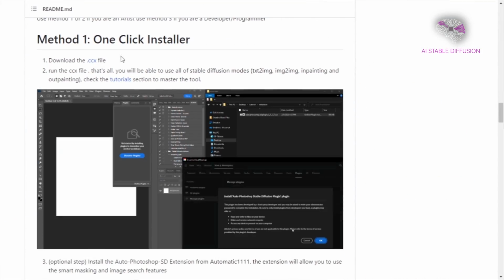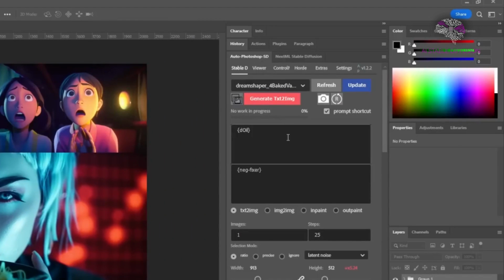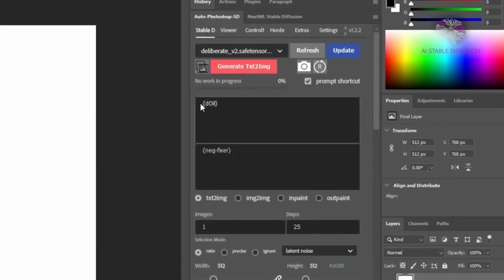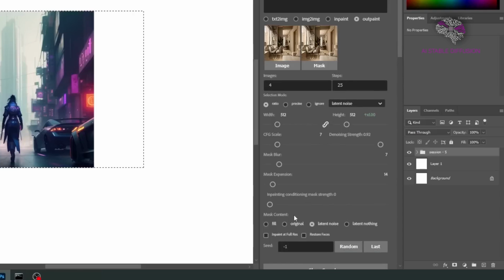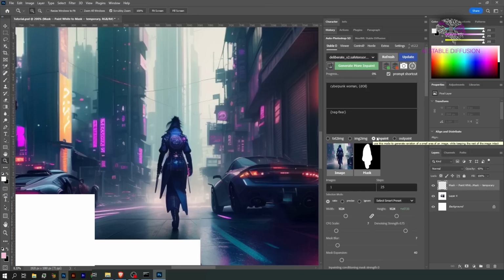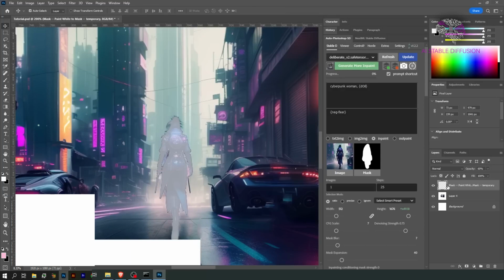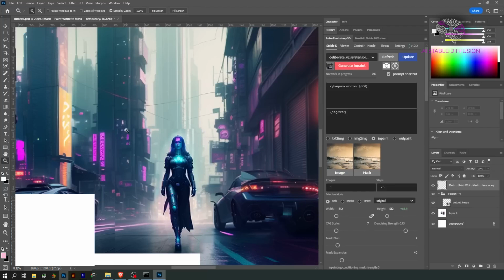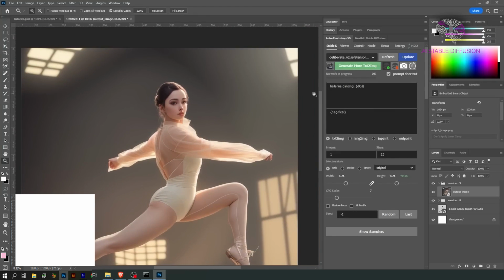How I earned a lot of MONEY with AI ART Stable diffusion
How to make money with AI Art?

Support us now and become an AI future expert!

About AI Stable Diffusion
🎥 Videos about midjourney, stable diffusion, gpt 4
🎨 Written, voiced, and produced by AI Stable Diffusion
🖤 Support us now and become an AI Stable Diffusion fan:

❓ Copyright Questions
guidelines.
sections 106 and 106A, the fair use of a copyrighted work, including such use by
reproduction in copies or phonorecords or by any other means specified by that
section, for purposes such as criticism, comment, news reporting, teaching (including multiple copies for classroom use), scholarship, or research, is not an infringement of copyright.”